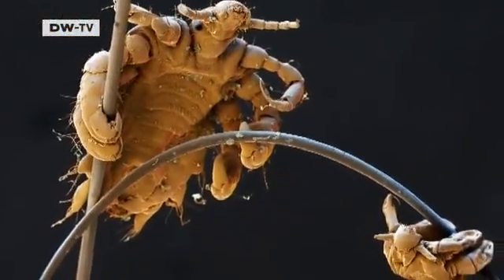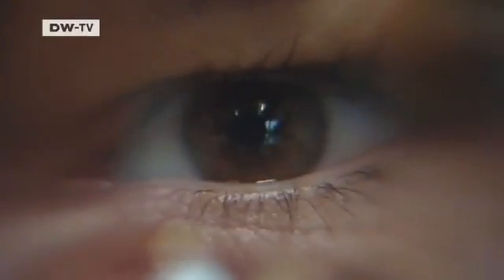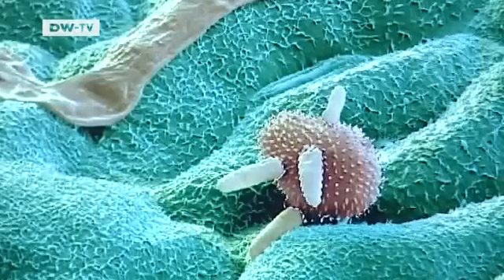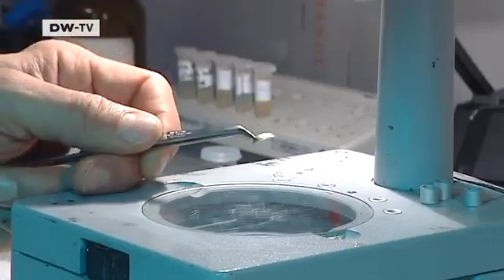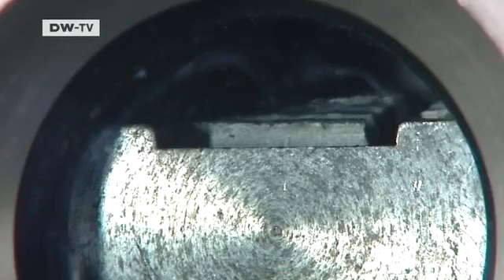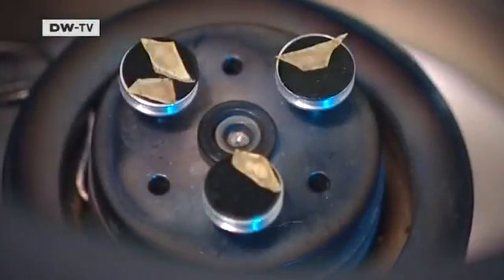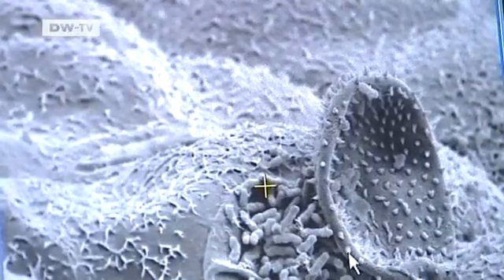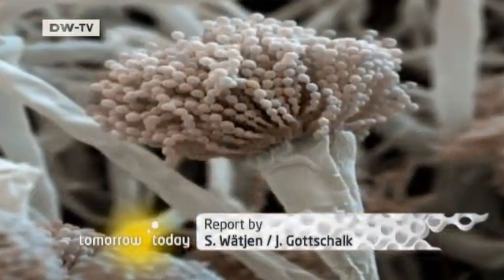Another Dimension photographs of microscopic worlds | Tomorrow Today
Nicole Ottawa and Oliver Meckes examine the world through a microscope. Ottawa, a biologist and Meckes, a photographer have teamed up to bring images of microscopic worlds to a large audience.To achieve this, they have photographed crystals and pollen, viruses and fungi, and pores on the skin and hairs. The subjects may be very small, but the demands of their work are enormous. Their most important tool is an electron microscope of the kind primarily used for research. The result is a glimpse into microscopic worlds that has won the team the World Press Photo Award.